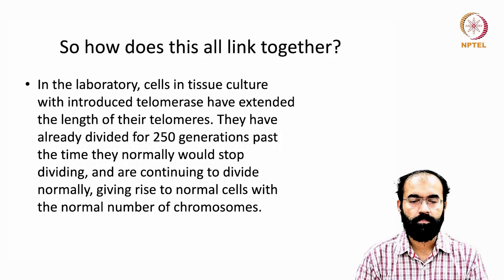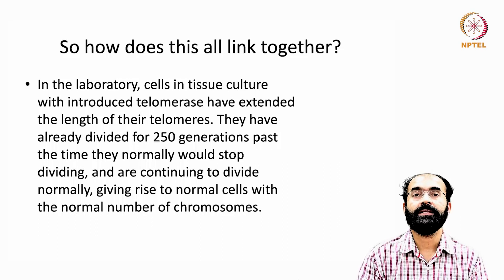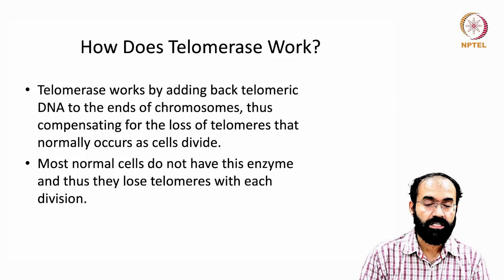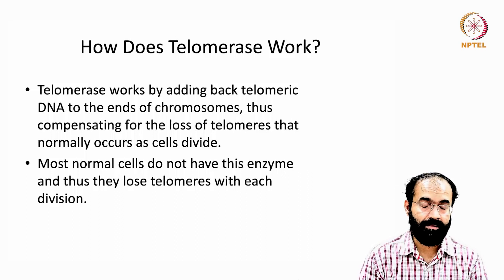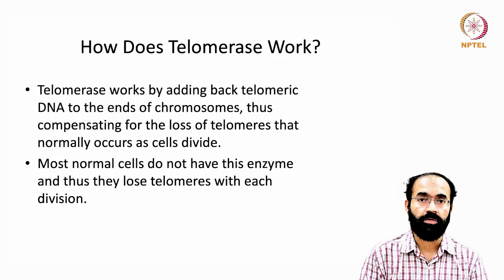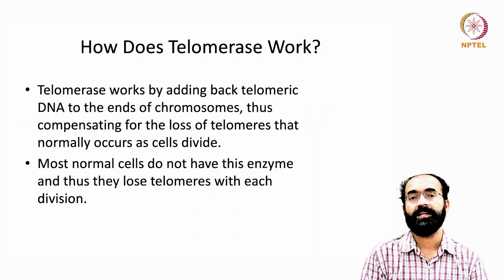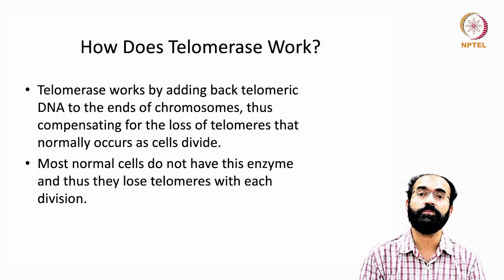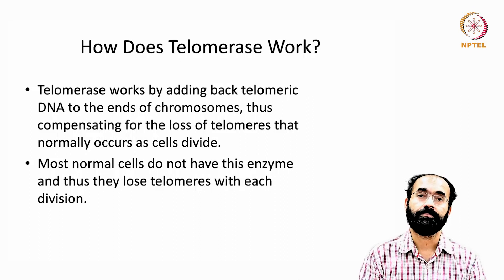Telomere, Telomerase and Impact on Genomes: Telomerase and Aging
Role of telomerase in telomere health. Why germs cells should have telomerase ? How telomere tackle end-replication problem ?